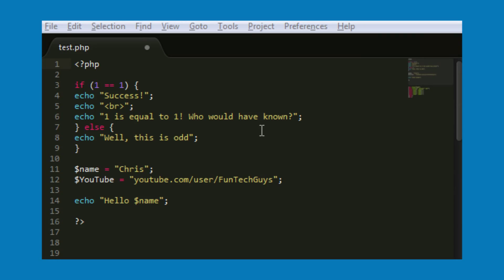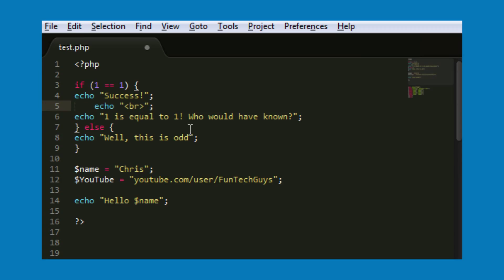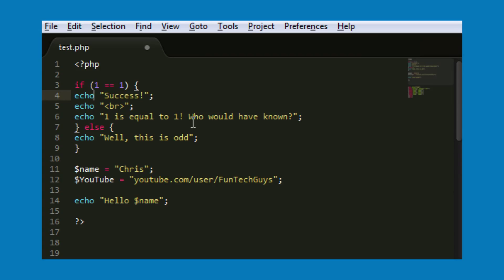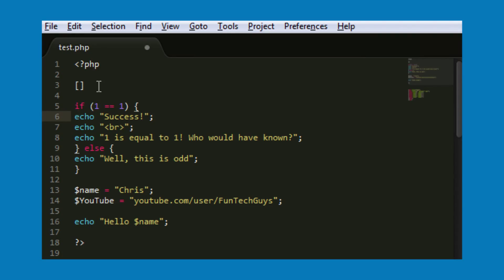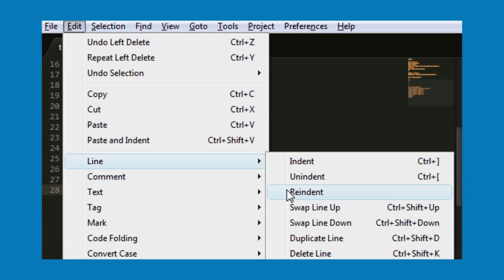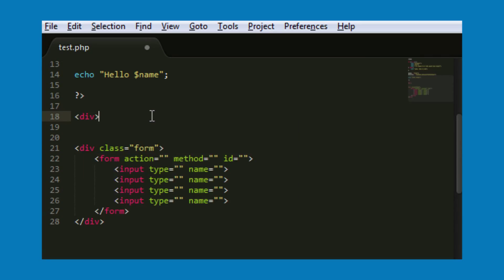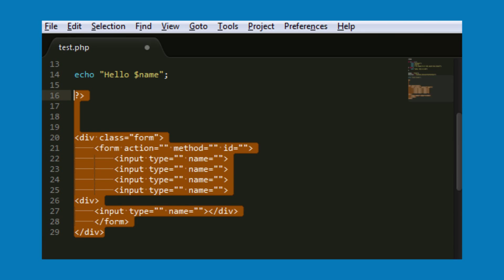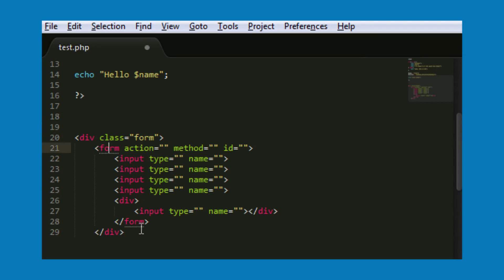Sublime Text Tutorial - Tips & Tricks: Indentation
A brief tutorial on indenting, including a very quick process which will re indent your whole document in less then 3 clicks.